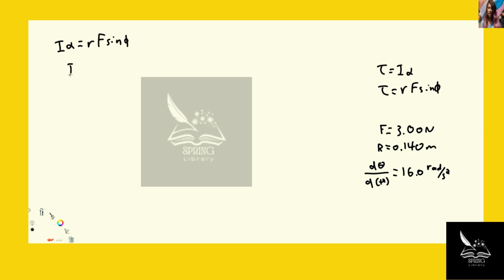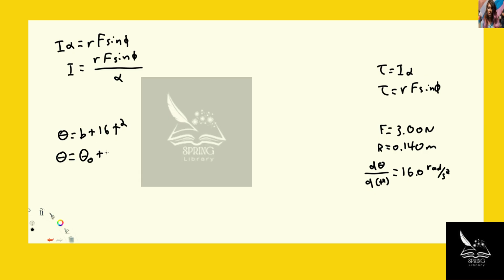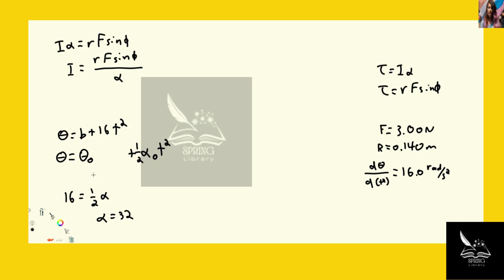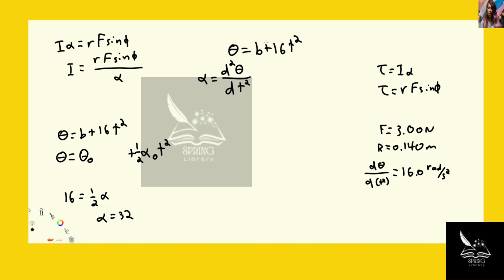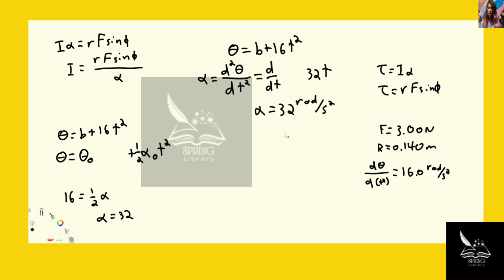Using a forked rod, a smooth cylinder having a mass of , is forced to move along the vertical slott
Using a forked rod, a smooth cylinder having a mass of , is forced to move along the vertical slotted path where is in radians. If the cylinder has a constant speed of determine the force of the rod and the normal force of the slot on the cylinder at the instant rad. Assume the cylinder is in contact with only one edge of the rod and slot at any instant. Hint: To obtain the time derivatives necessary to compute the cylinder's acceleration components and take the first and second time derivatives of .